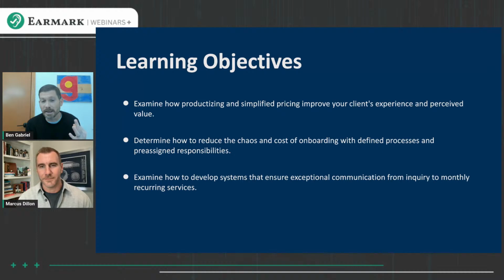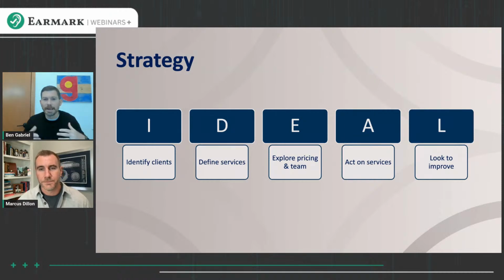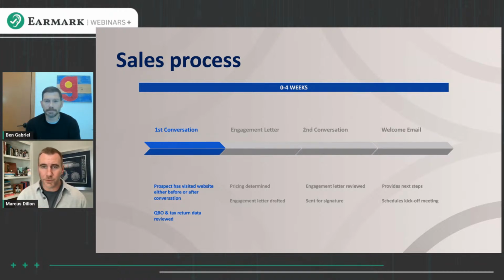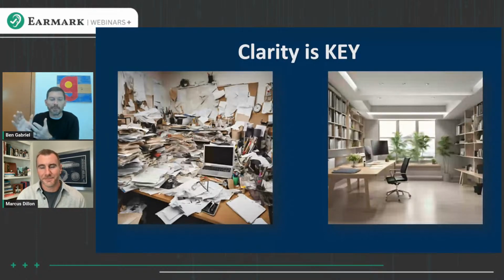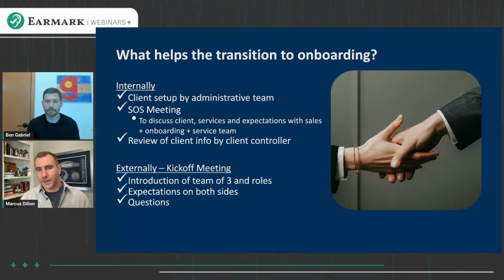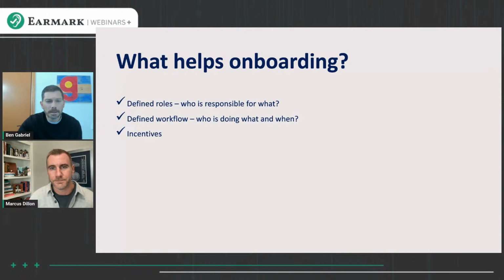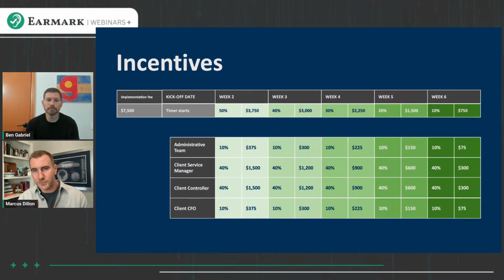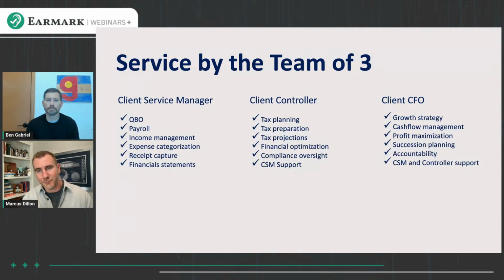Streamlining Sales to Service: Mastering CAAS Client Onboarding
Are you a firm leader overwhelmed each time you onboard a new Client Accounting and Advisory Services (CAAS) client? This session is your lifeline to a smoother process. Discover how to effortlessly transition from sales to onboarding to your designated service team. We'll unveil the strategies and systems that have empowered Dillon Business Advisors to efficiently serve over 90 monthly CAAS clients, each averaging $2,150 per month. Join us to transform your onboarding experience, enhance client satisfaction, and propel your firm's growth.

🔔 NASBA-approved CPE and IRS-approved CE credits are offered via Earmark Live attendees will receive an email when the QAS Self Study course is ready (typically within two business days post-webinar).